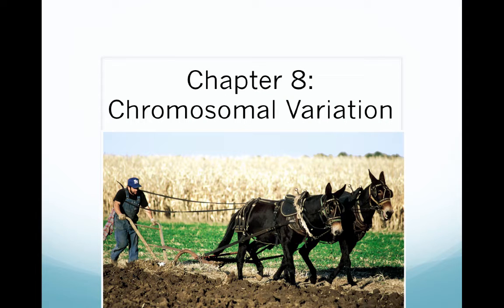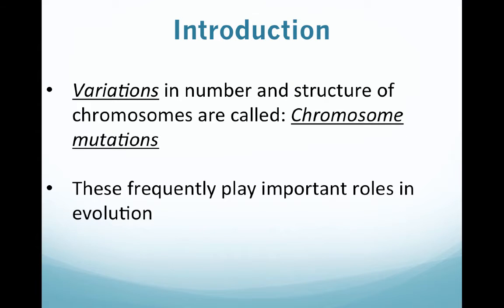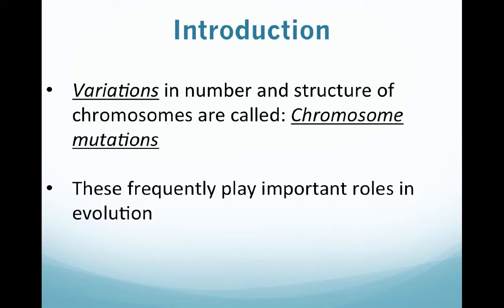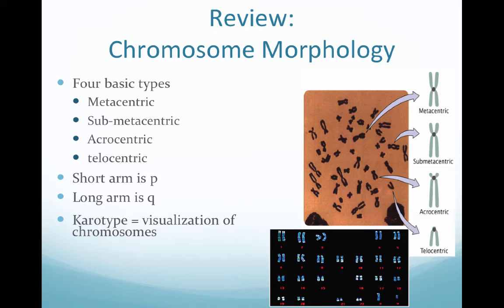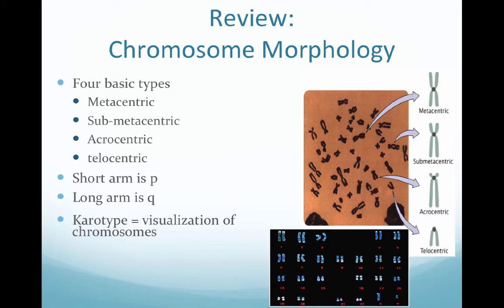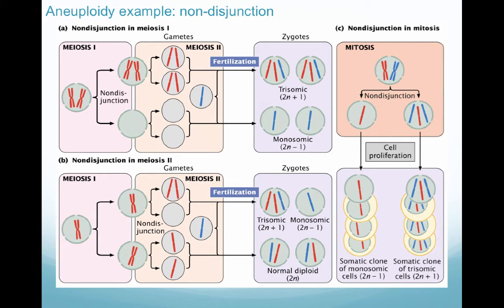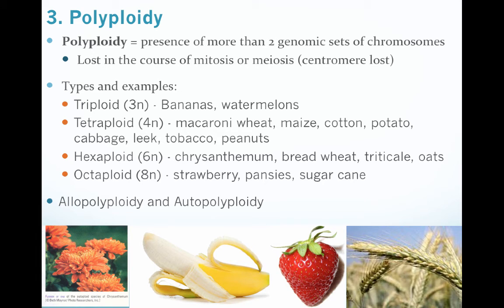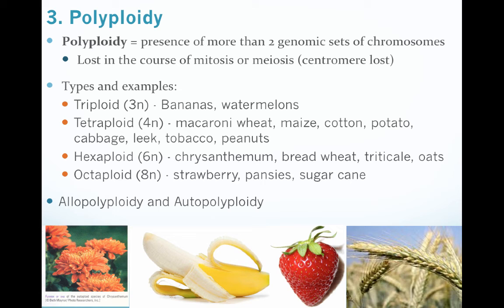Preparation Lecture #3 - Chapter 8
Table of Contents:

00:18 - Introduction
01:19 - Review: Chromosome Morphology
03:17 - Types of Chromosome Mutations
04:09 -